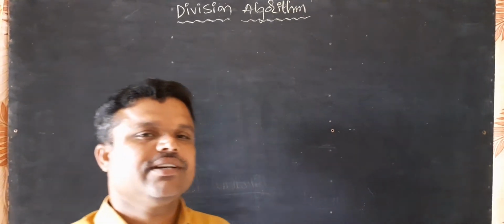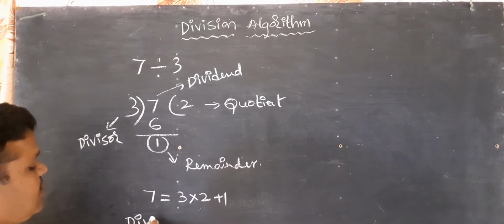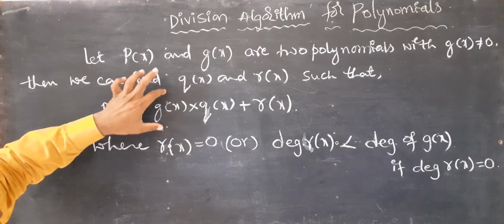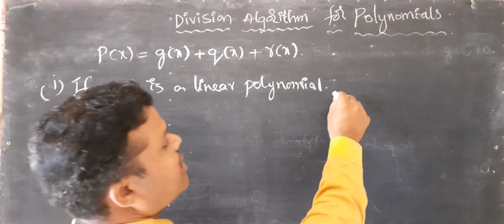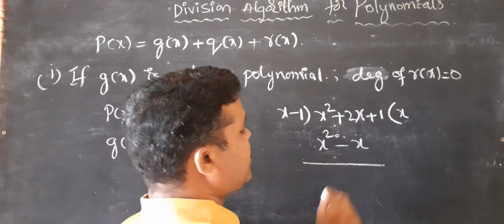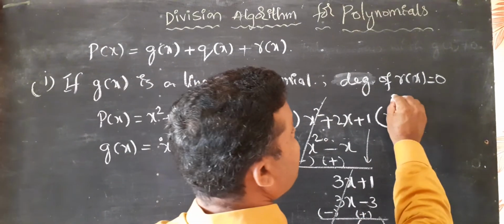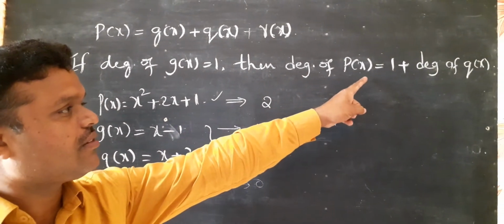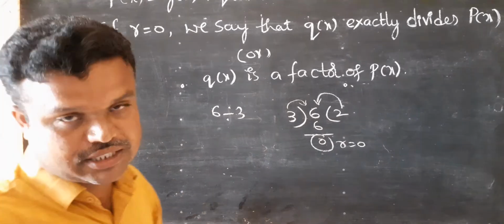Division algorithm for polynomials//10class//mahabubabad education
M. Sadaiah, SA, ZPHS Modugulagudem